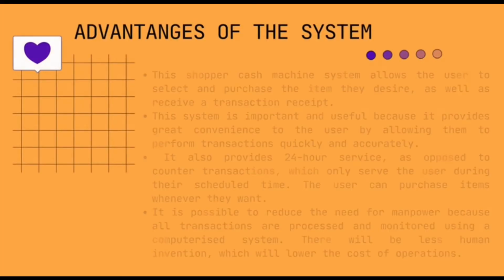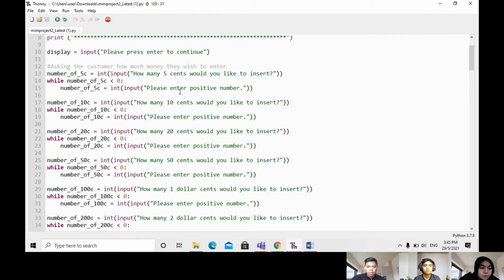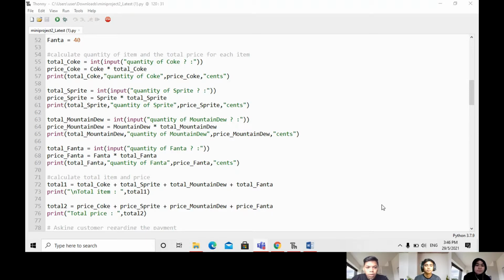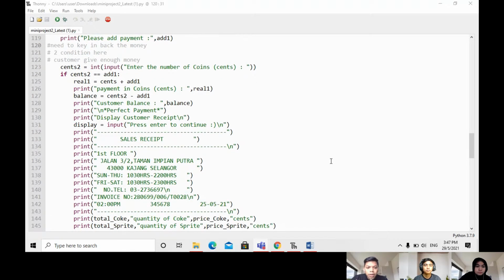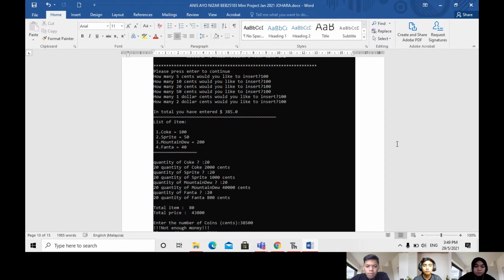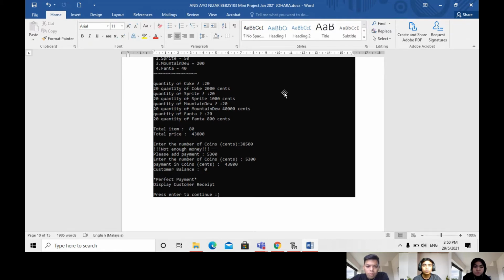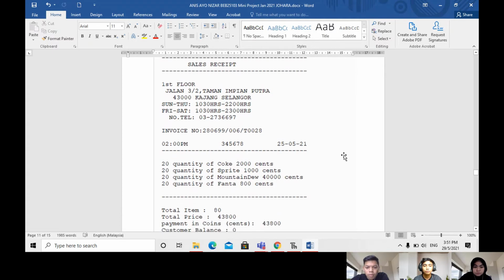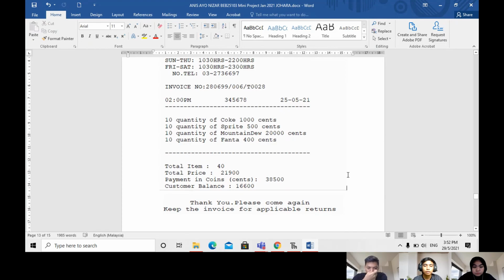Programming for engineers by using pyhton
This is our assignment task given by madam johara to us as the UNIKL BMI STUDENTS. By using this programming we are able to create program code of the shopper cash machine transaction system . Enjoy ! Thank you .